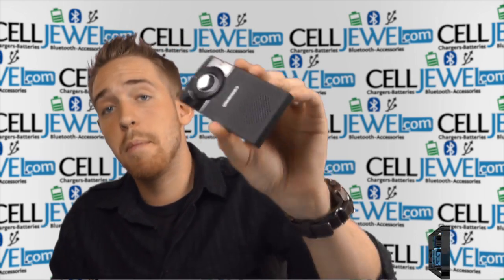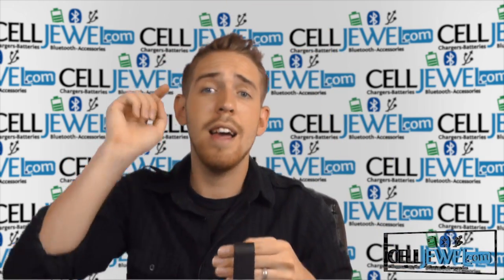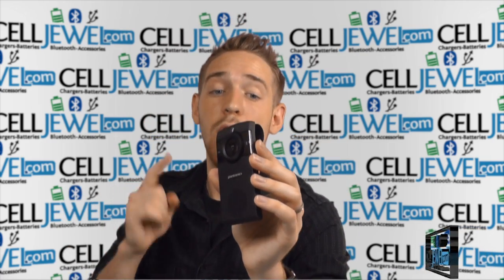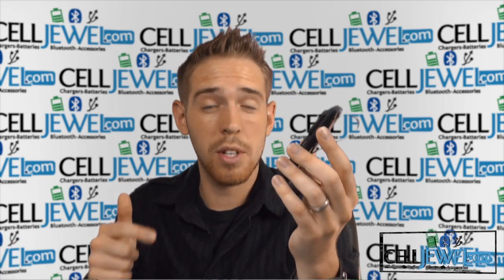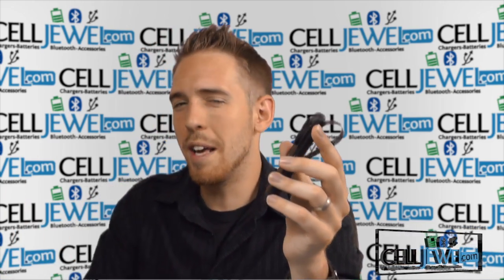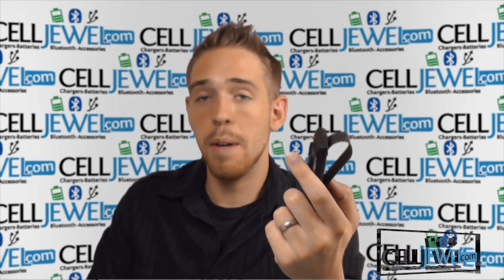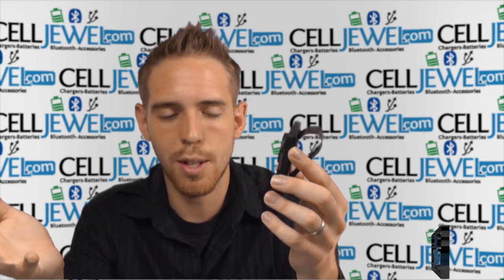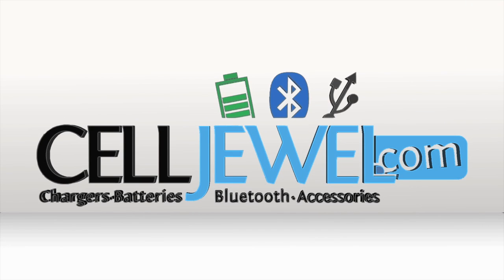Plantronics K100 Bluetooth Speaker phone - CellJewel.com